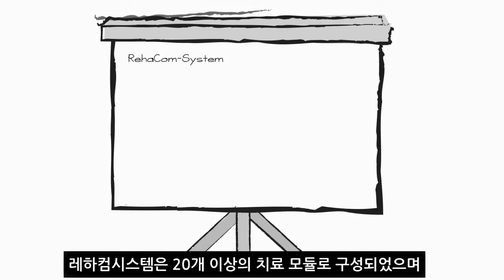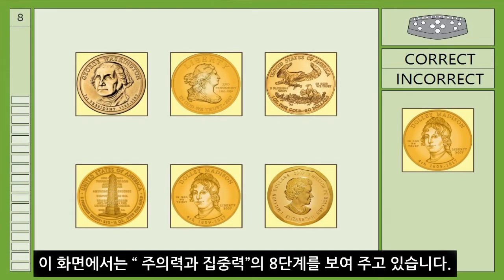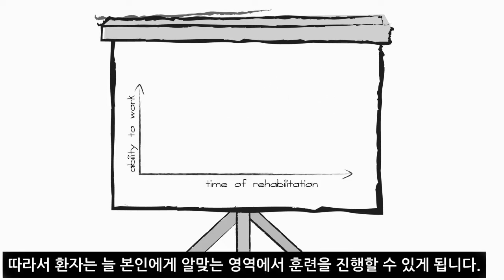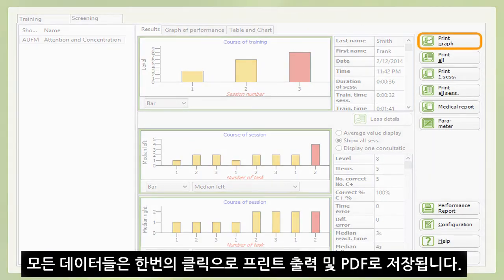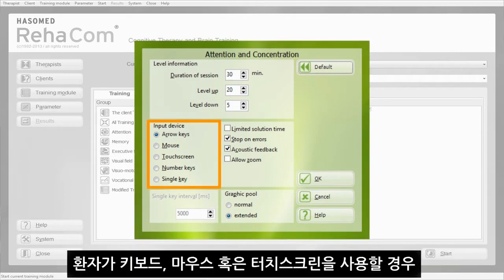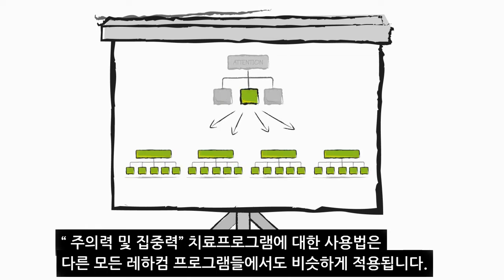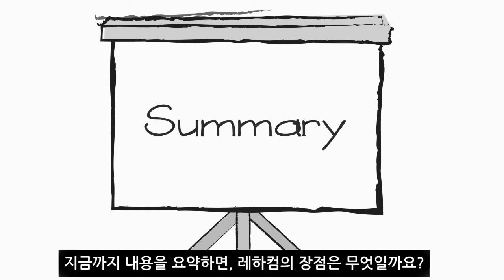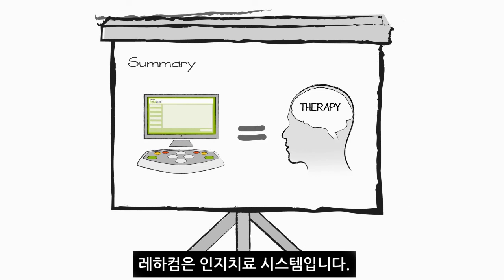RehaCom 소개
RehaCom에 대한 소개영상입니다.